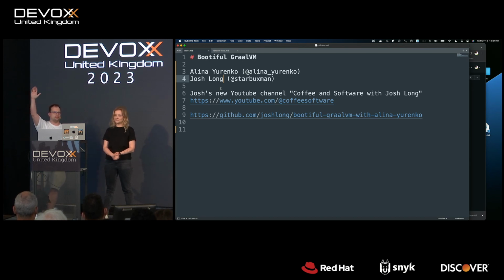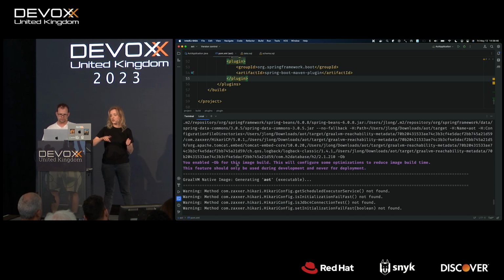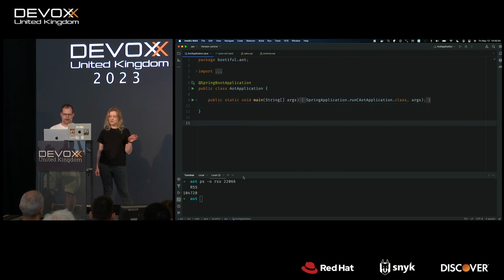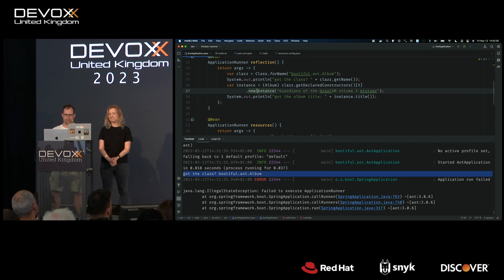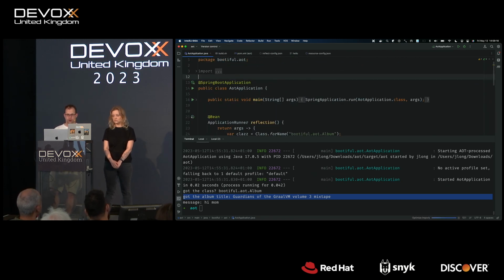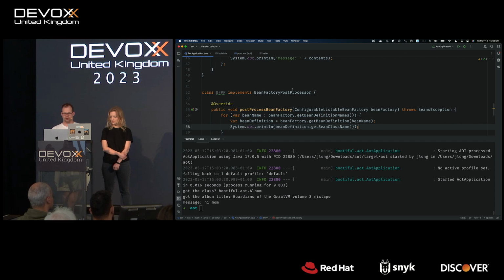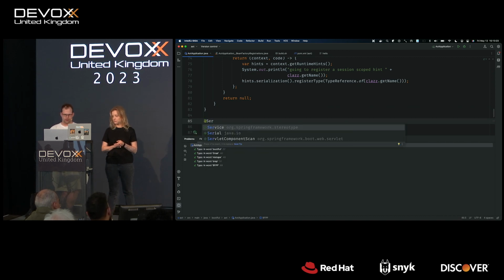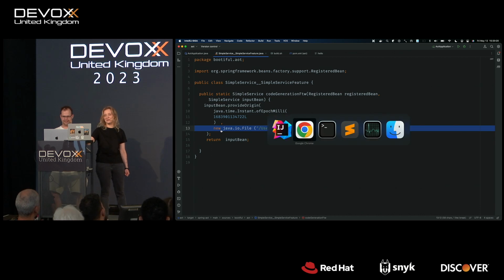Bootiful GraalVM by Josh Long & Alina Yurenko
Spring Framework 6 and Spring Boot 3 imply a new baseline, bringing the Spring ecosystem in line with the needs of tomorrow's workloads. A huge part of that is the new baselines of Jakarta EE and Java 17 and the new support for GraalVM native images, based on the work of Spring Native. Join Spring Developer Advocate Josh Long and Developer Advocate for GraalVM Alina Yurenko as they explore the implications of this exciting new technology for your Spring Boot applications and services.

We'll look at things like using the GraalVM AOT compiler to produce native images that take up a markedly smaller memory footprint and start up in 10s or maybe hundreds of milliseconds. We'll look at how to containerize those workloads. We'll look at how to tame the GraalVM compiler when something goes wrong. And we'll look at how to teach GraalVM about your custom workloads.